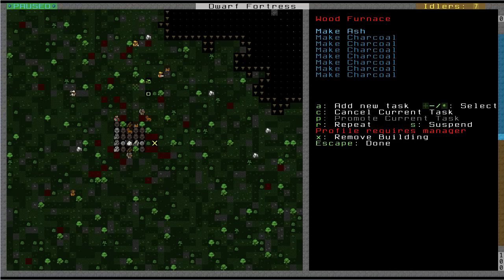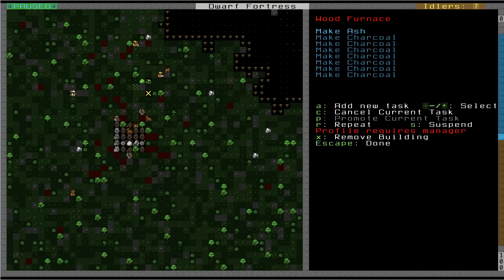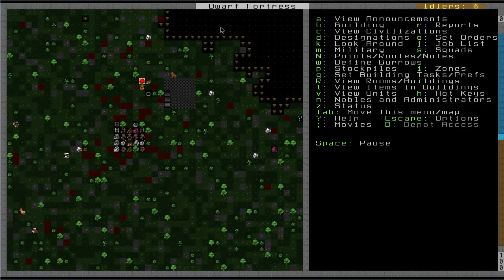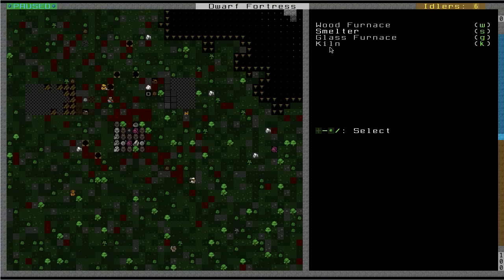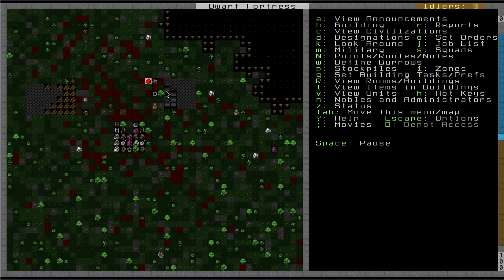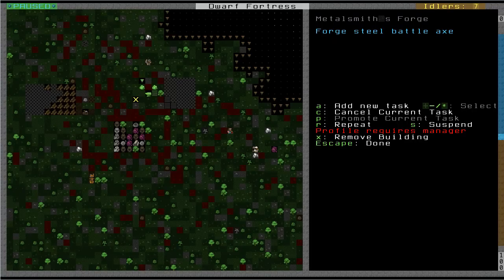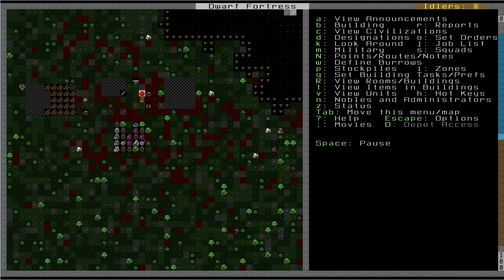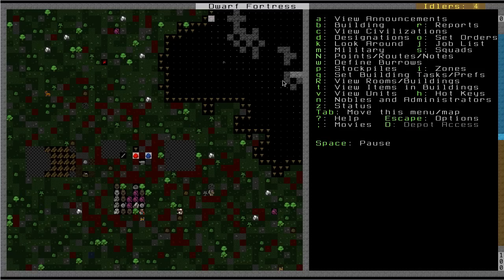Let's Play: Dwarf Fortress 2010 Part 35: Steel Starting Build Continued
Part 35 of my Let's Play/Tutorial series for Dwarf Fortress 2010, version 31.12.

This episode continues the no-tool embark from part 34, where I attempt to demonstrate how to do a starting build that lets you get steel tools at a relatively low point cost.  The guide I followed can also be found (see Elfhater's section near the bottom).

If you'd like to get the same version and package that I demonstrate in this video (Lazy Newb Pack), head